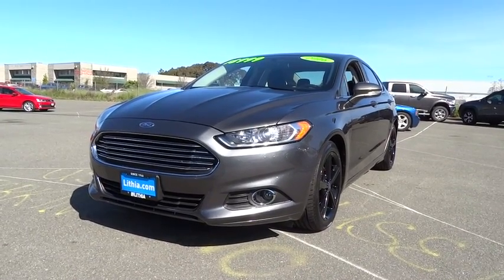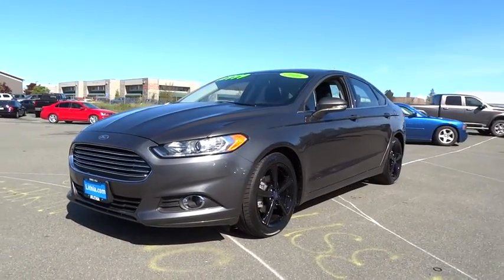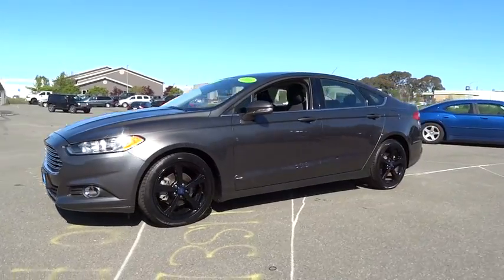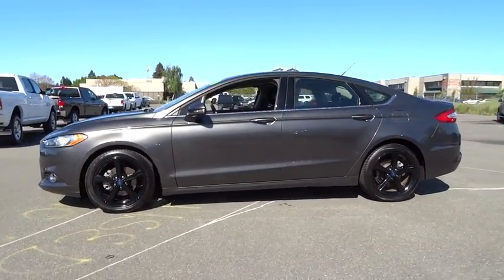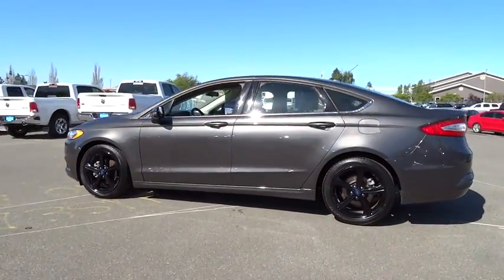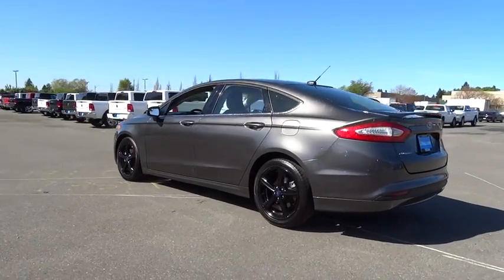2016 FORD FUSION Santa Rosa, Petaluma, Marin, San Francisco, North Bay, CA GR225900L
MAGNETIC USED 2016 FORD FUSION available in Santa Rosa, California at Lithia Chrysler Jeep Dodge of Santa Rosa. Servicing the Petaluma, Marin, San Francisco, North Bay, CA area.
2016 FORD FUSION 4DR SDN SE FWD - Stock#: GR225900L - VIN#: 3FA6P0H79GR225900

2727 Dowd Dr.

Excellent Condition, CARFAX 1-Owner. EPA 34 MPG Hwy/22 MPG City! Nav System, Back-Up Camera, Onboard Communications System, CD Player, Satellite Radio, Chrome Wheels, EQUIPMENT GROUP 201A, SE MYFORD TOUCH TECHNOLOGY PACKAGE CLICK ME!br /br /KEY FEATURES INCLUDEbr /Back-Up Camera, Satellite Radio, CD Player, Onboard Communications System, Chrome Wheels Keyless Entry, Steering Wheel Controls, Child Safety Locks, Heated Mirrors, Electronic Stability Control. br /br /OPTION PACKAGESbr /SE MYFORD TOUCH TECHNOLOGY PACKAGE Reverse Sensing System, 10 Speakers, SYNC w/MyFord Touch, 2 driver configurable 4.2 LCD displays in cluster, 8 LCD touch-screen in center-stack, media hub w/USB Ports (2), SD card reader & RCA video input jacks, 5-way controls located on steering wheel and SYNC services (traffic reports, GPS based turn-by-turn directions, 911 assist, vehicle health reports (VHR) and information services), NOTE: SYNC Services available for a $60 annual subscription fee, Dual Zone Electronic Automatic Temperature Control, EQUIPMENT GROUP 201A Appearance Package, Leather-Wrapped Steering Wheel, Fog Lamps, Wheels: 18 Premium Painted Aluminum, Rear Spoiler, Tires: 18 All Season, VOICE-ACTIVATED NAVIGATION SiriusXM Traffic and Travel Link w/, Not available in AK/HI, SiriusXM audio and data services each require a subscription sold separately, or as a package, by Sirius XM Radio Inc, If you decide to continue service after your trial, the subscription plan you choose will automatically renew thereafter and you will be charged according to your chosen payment method at then-current rates, Fees and taxes apply, To cancel you must call SiriusXM at 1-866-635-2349, See SiriusXM Customer Agreement for complete terms br /br /Plus government fees and taxes, any finance charges, $80 dealer document processing charge, any electronic filing charge and any emission testing charge. (Eff 7/1/12). Price contains all applicable dealer incentives and non-limited factory rebates.br /